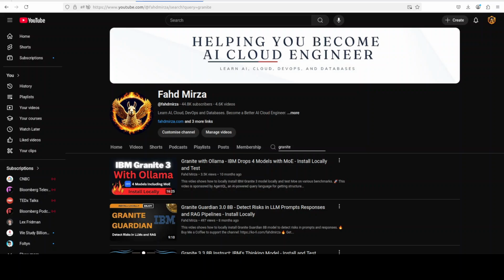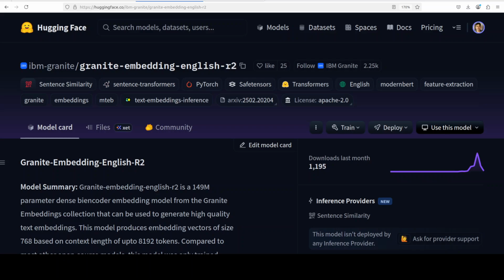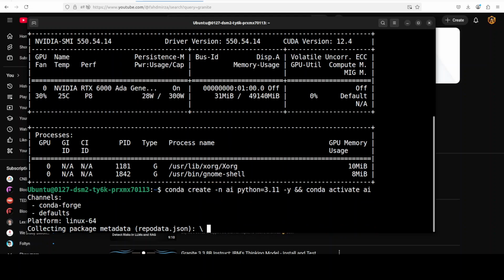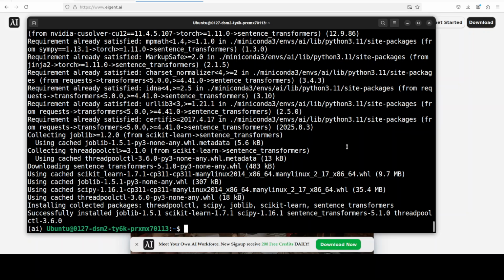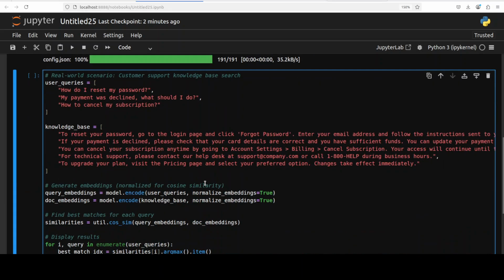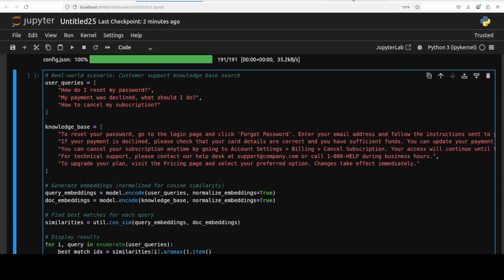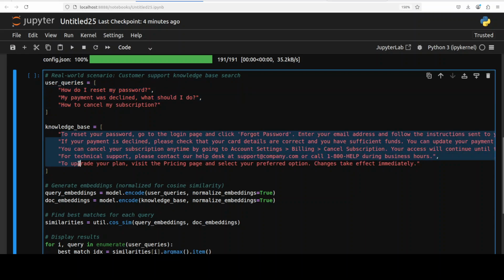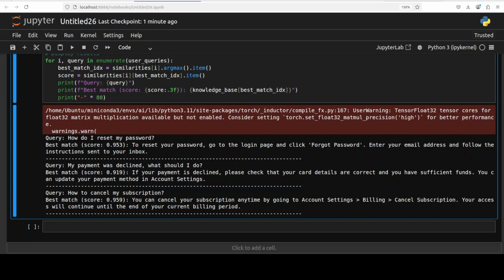Building Semantic Search with IBM's Granite Embedding Model - Complete Tutorial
This video locally installs Granite-embedding-english-r2, a dense biencoder embedding model to generate high quality text embeddings.